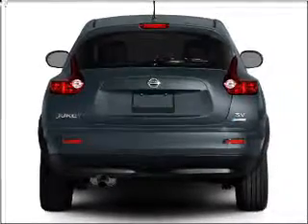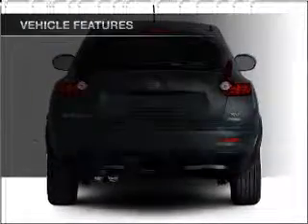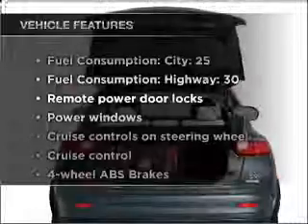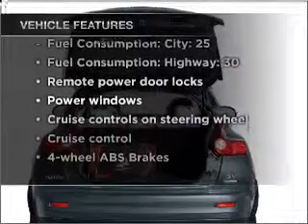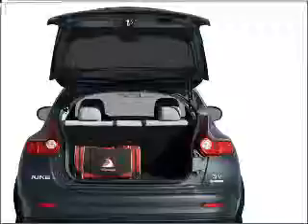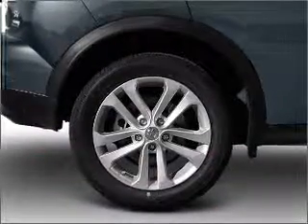2011 Nissan Juke - ASHLAND VA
Year: 2011
Make: Nissan
Model: Juke
Trim: SL
Engine: 1.6 liter inline 4 cylinder 16 valve
Transmission: Automatic CVT
Color: Gun Metallic
Mileage:
Address:
418 S WASHINGTON HWY